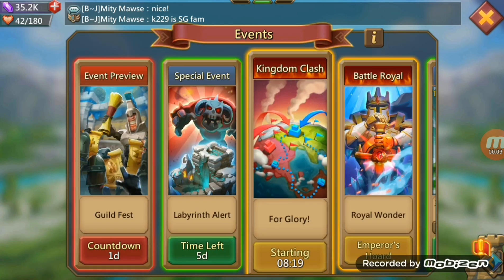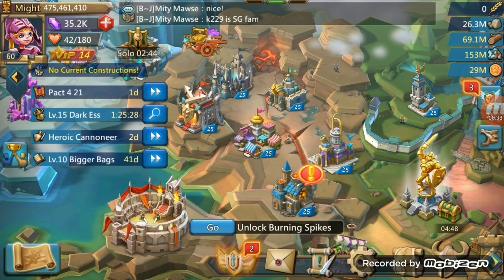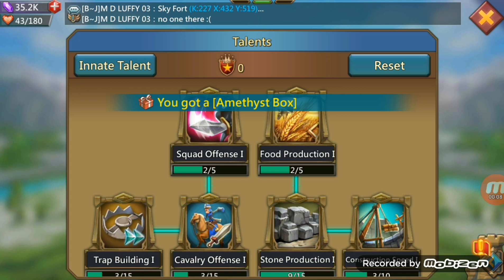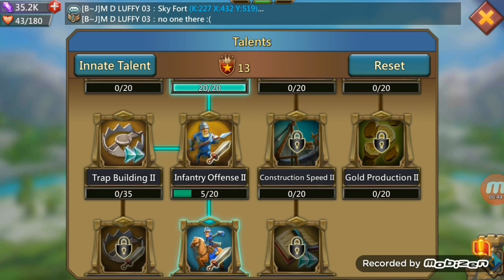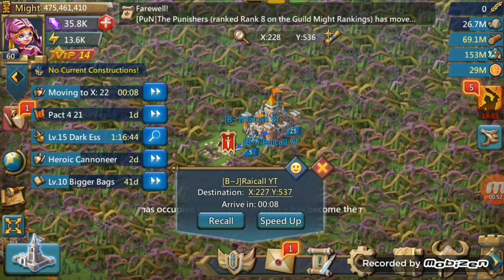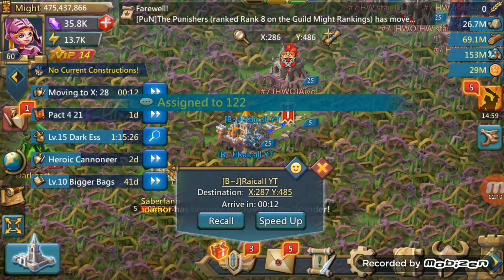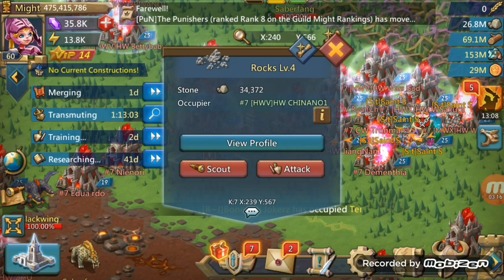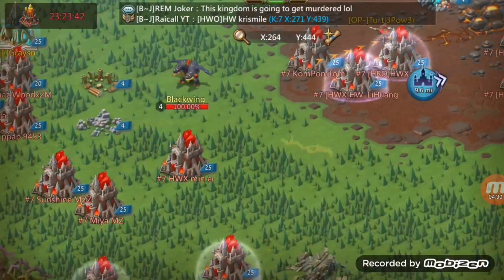Lords Mobile - Kvk K375 VS K7 (Dead Kingdoms SUCK) and Setup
Hey guys, i'm just showing how do I usually prepare for KVK and what do I do when we are up againts a dead kingdom. I only tile hit on KVK's.